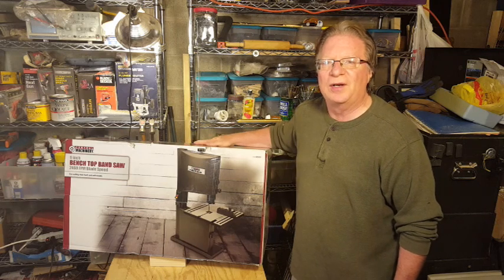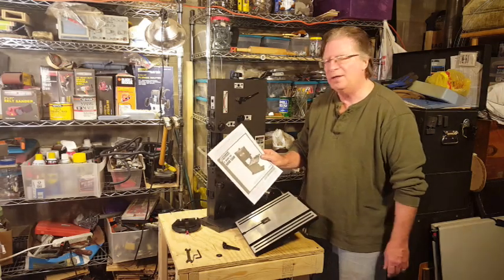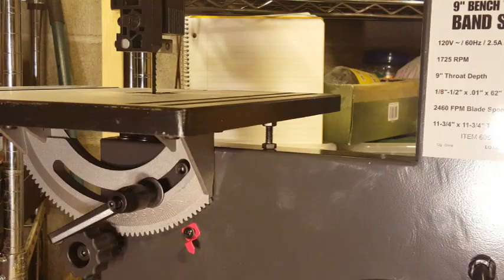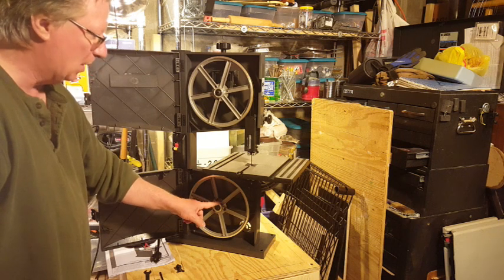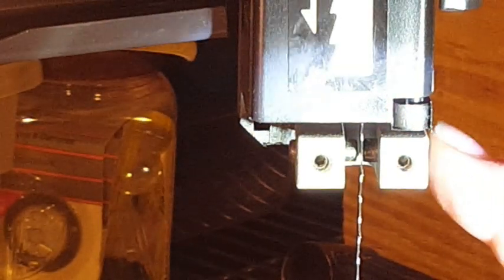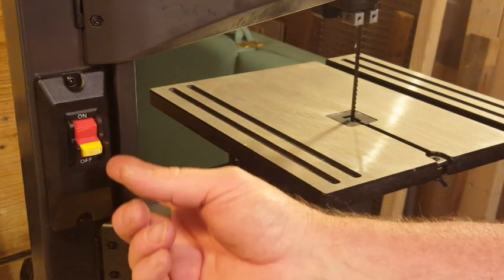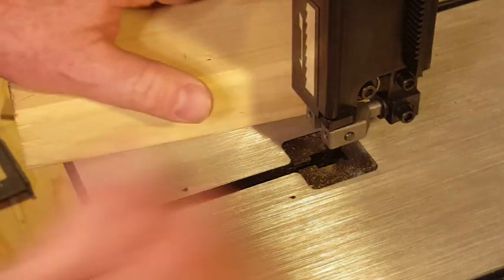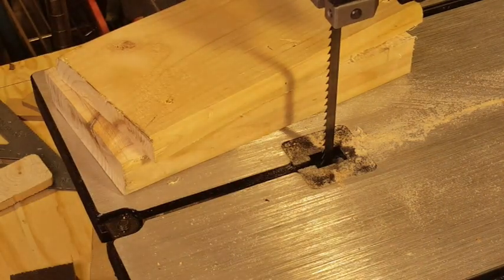32. First cuts using a 9" band saw from Harbor Freight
I unbox, setup, and make some first cuts using the 9 inch band saw from Harbor Freight.

This is the first band saw I have ever used, and so far, I am really enjoying it. It was very inexpensive (less than $100 after the 25% discount coupon I got online at Harbor Freight), came with a usable blade, and was simple to setup and start using.